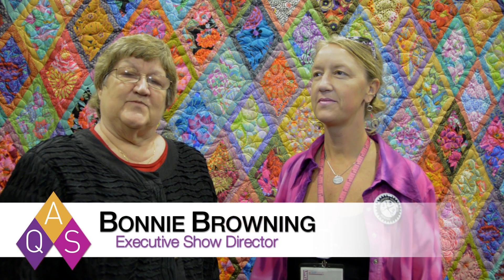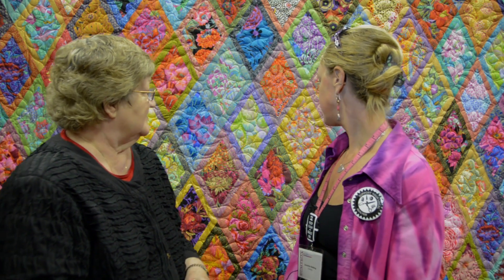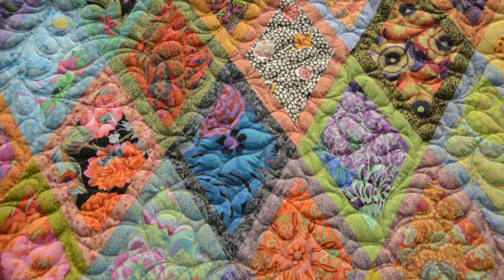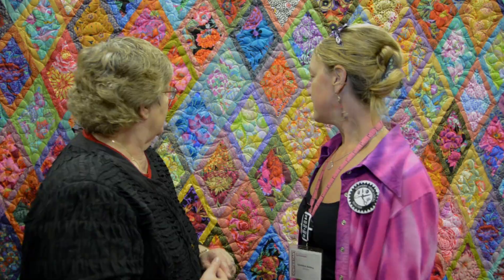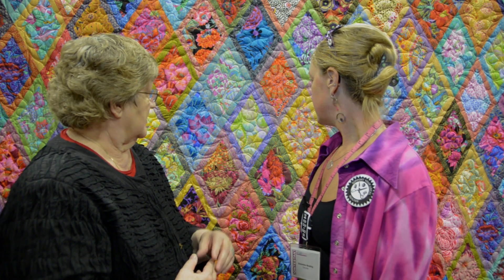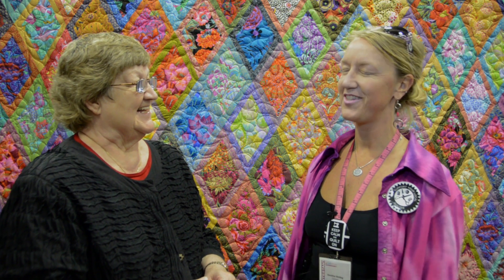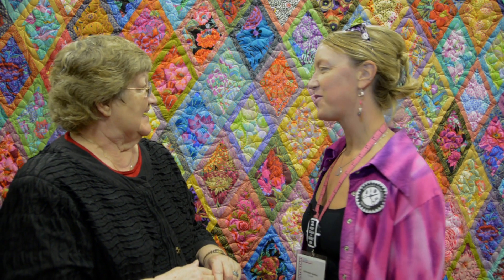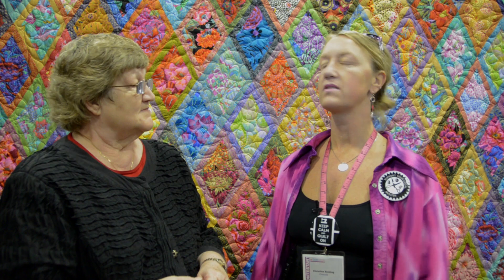Jeweled Diamonds by Christina Belding - 1st-Time Entrant in an AQS Show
Bonnie Browning interviews first-time entrant Christina Belding about her quilt.